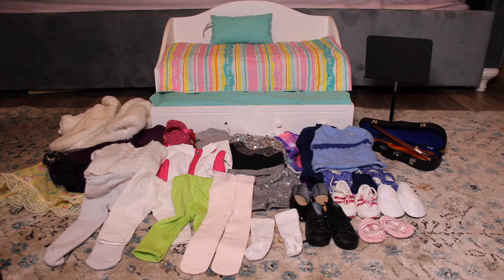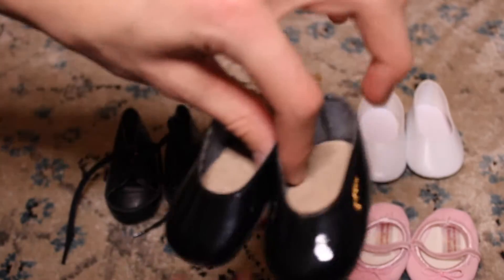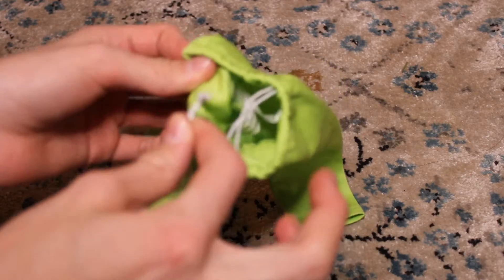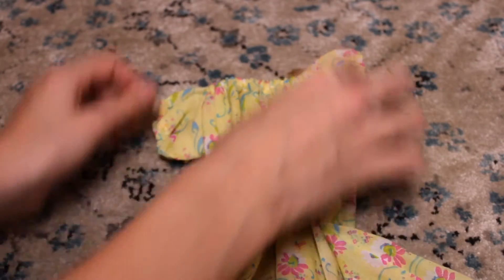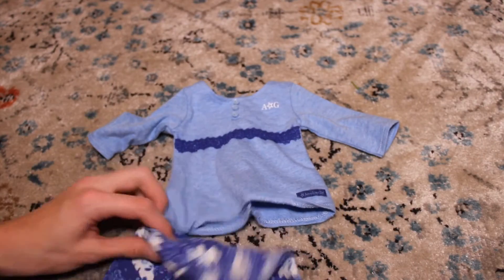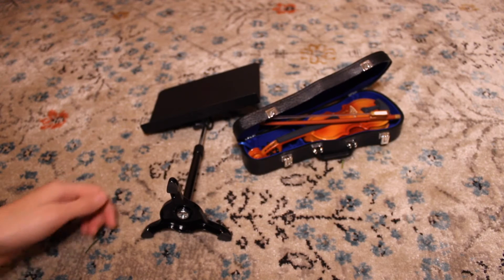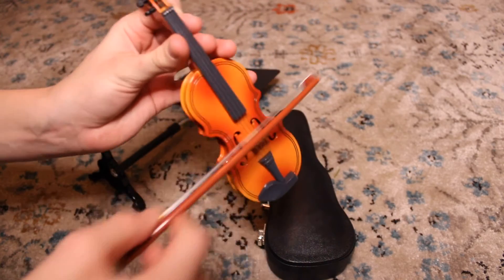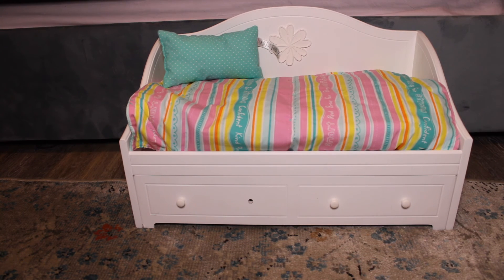HUGE American Girl Craigslist Haul!!😁😁😁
Hey everyone, today I am showing you everything I got for my dolls from Craigslist! I love all the things and I am going to be making a room with the dreamy day bed in it soon!